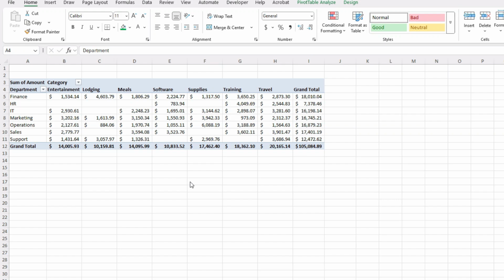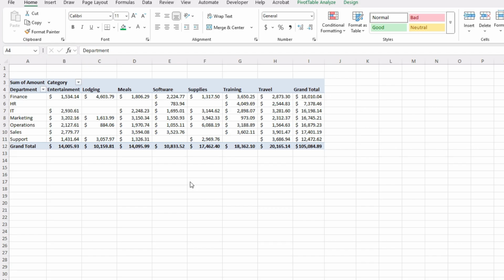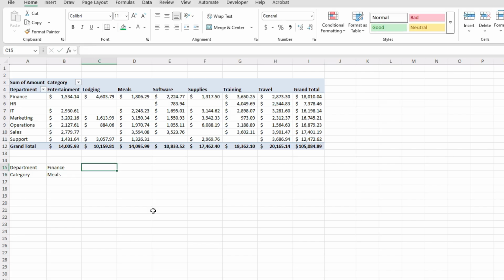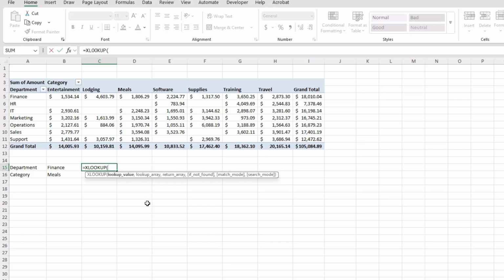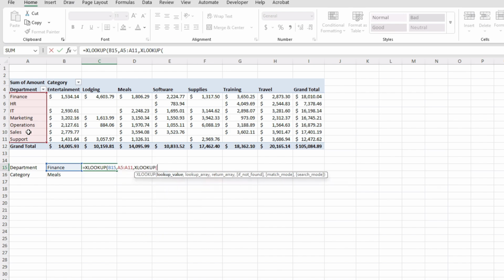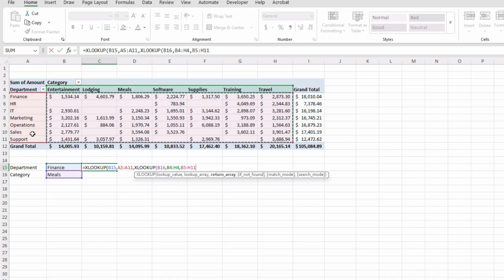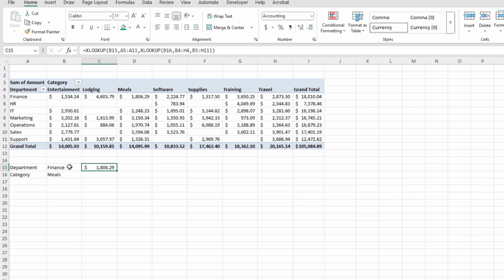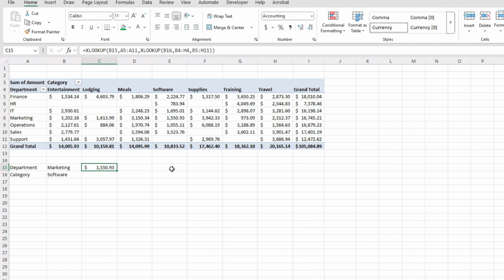How to Do 2-Way Lookups with XLOOKUP